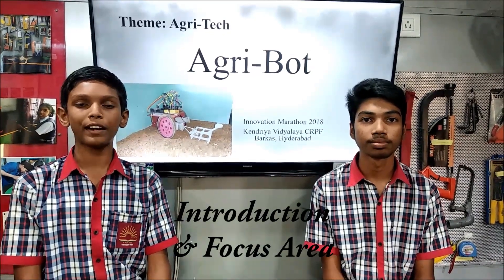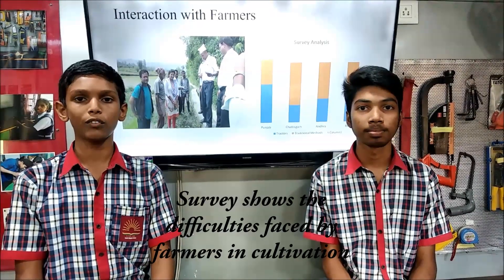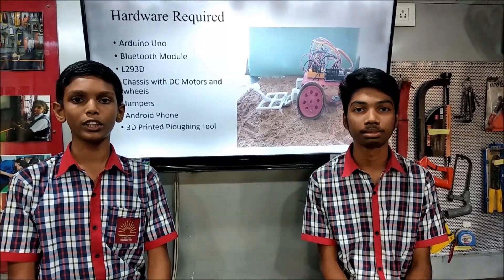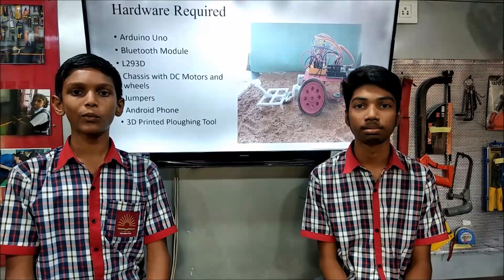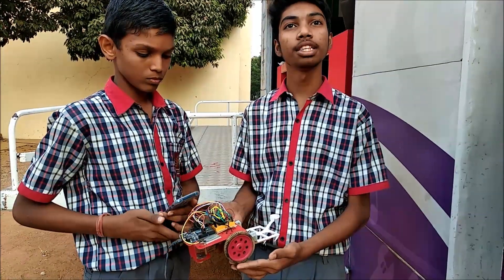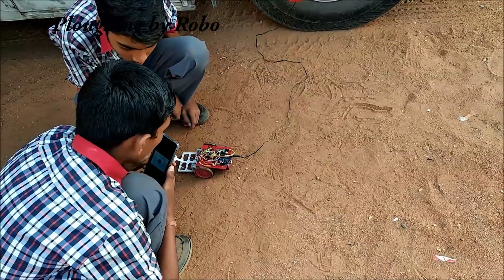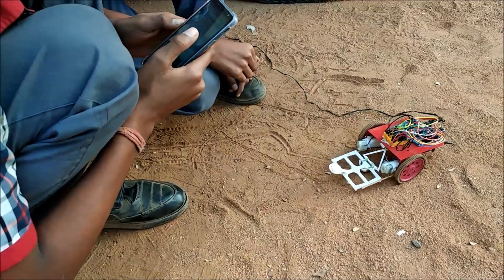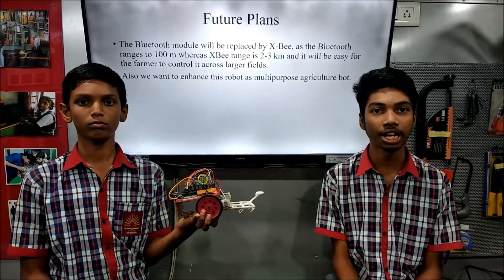Agri-Bot - ATL Innovation Marathon 2018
An agri-bot is a robot developed for agricultural purposes which happens to be the backbone of our nation. The main area of application of this robot in agriculture is in the ploughing stage, where normally a farmer has to plough his field either with the help of animals or a machines throughout the ploughing cycle irrespective of the weather conditions. This takes too much effort and time of the farmers and also may impact the health of the farmers as well, for which we developed Agri-bot which can be easily operated by the farmer from a single location. This way the pain which the farmers take in ploughing is eliminated by using technology effectively.